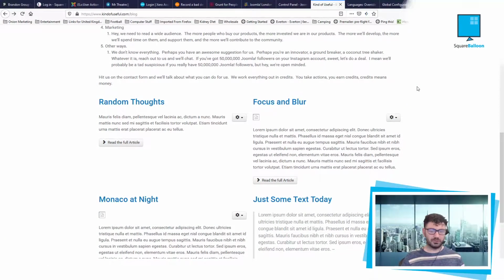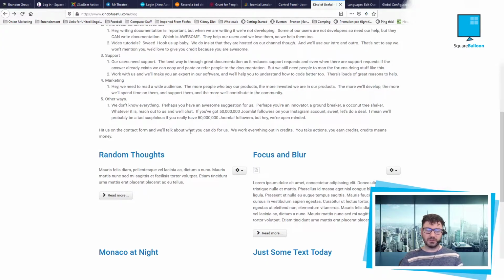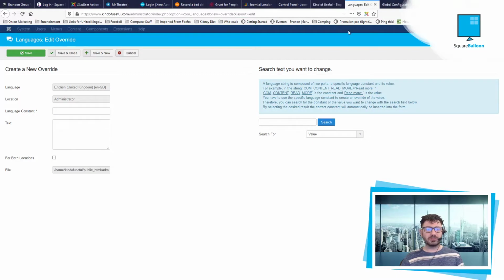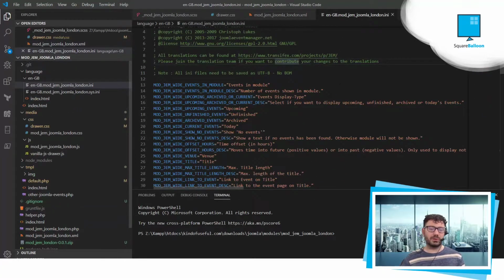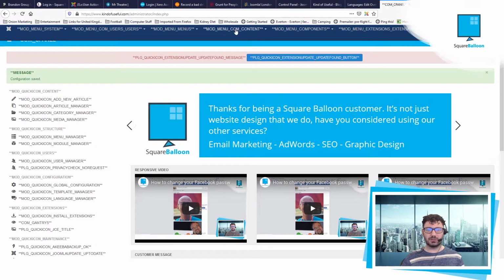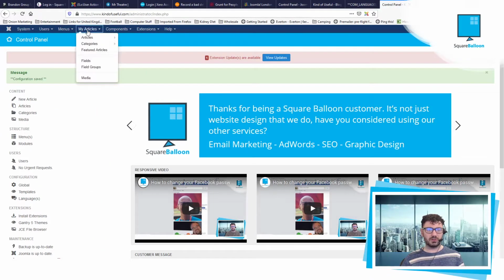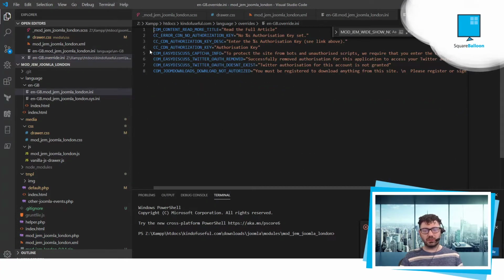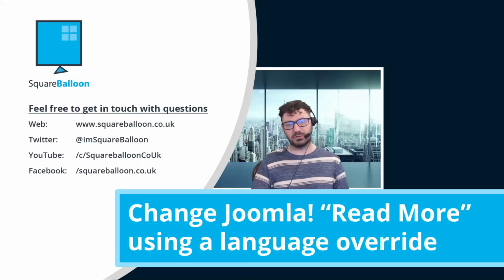Change the Joomla! Read More text and enhance the Joomla! Admin even farther with Language Overrides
Fed up of clients being confused by strangely named assets?  Think that content should be called "items" or "articles", think that "Akeeba Backup" should be called "Site Backup", think that Read More should be called something different?

In this tutorial we teach you how to change pretty much any text in Joomla! including in the admin template.  We also teach you how to identify which text to change, how text works in Joomla!  Finally, we show you how to pass these changes onto all of your other websites, even older ones, with the minimum of fuss, so all of your clients can benefit from your changes.